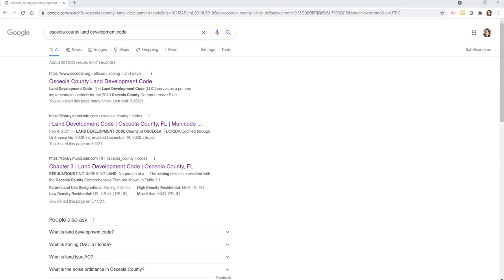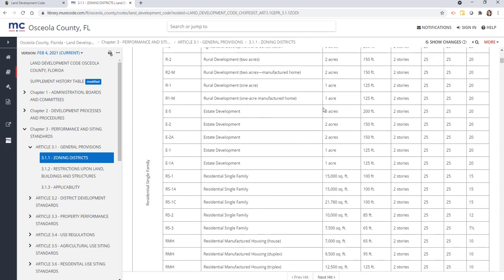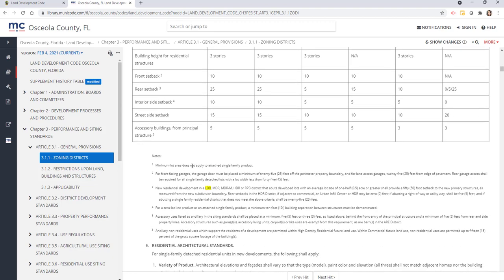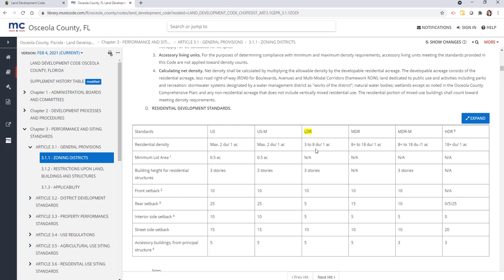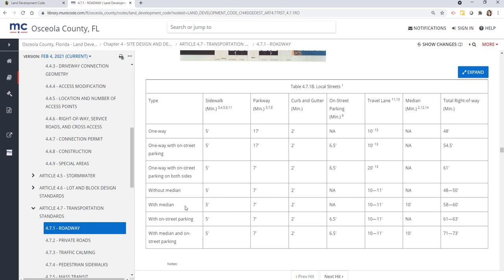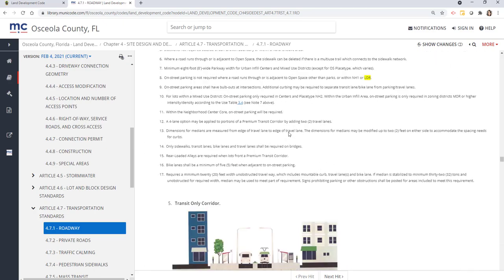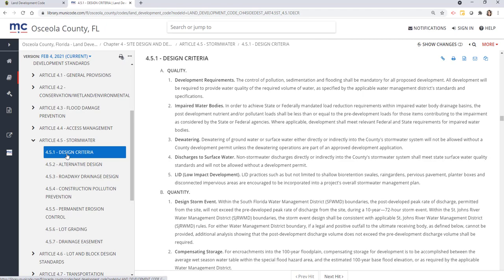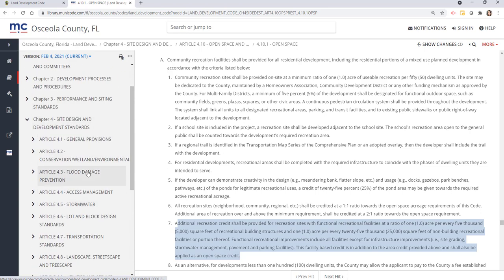Project Land Development Code